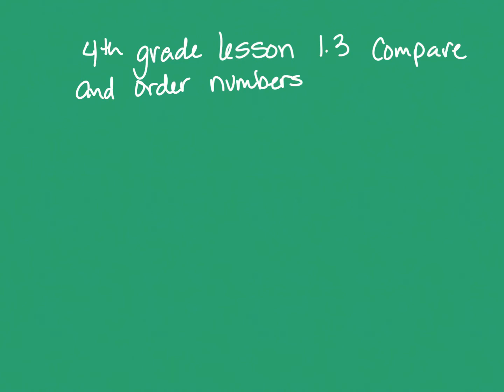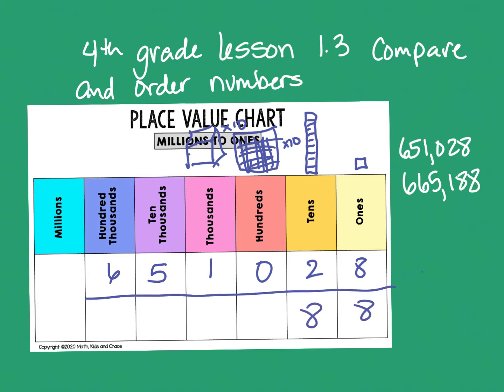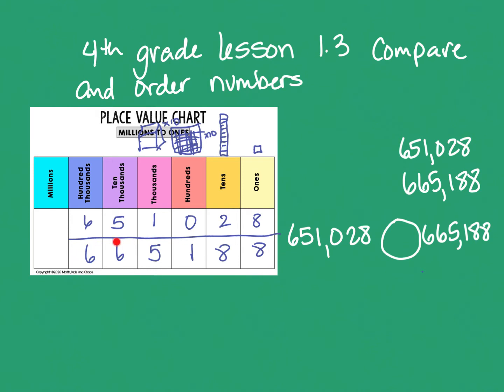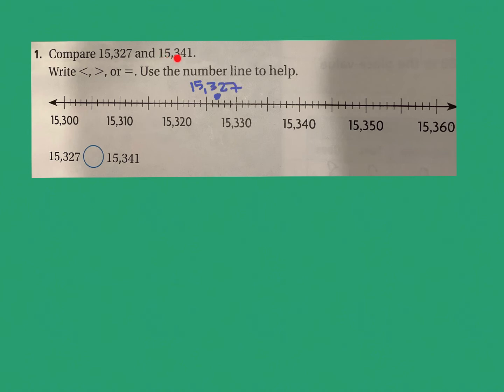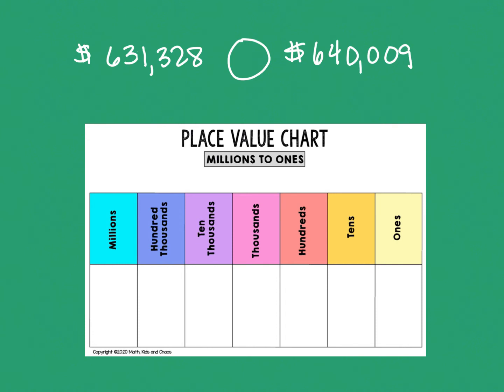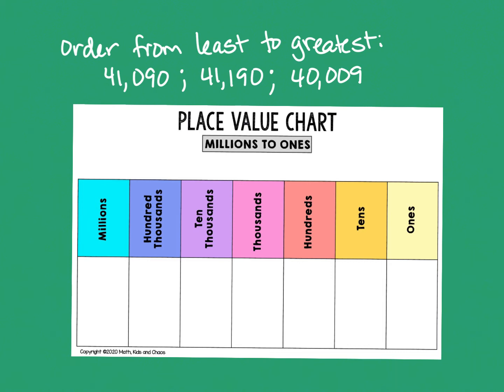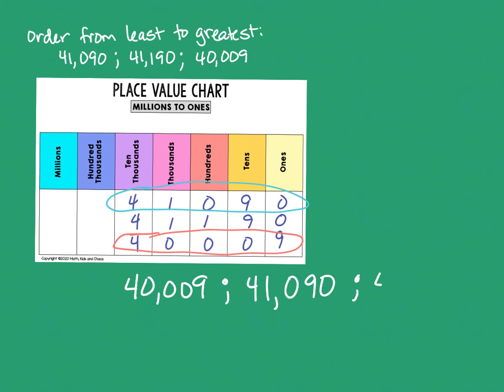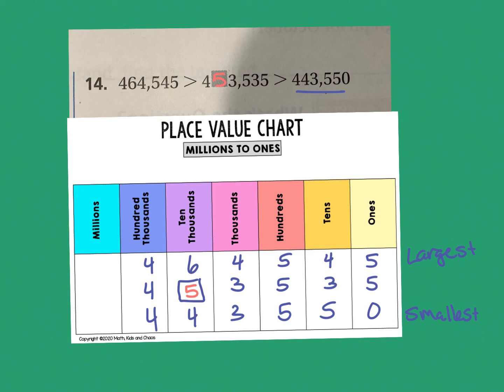4th Grade Go Math Lesson 1.3 compare and order numbers